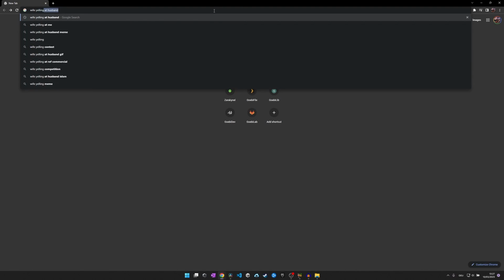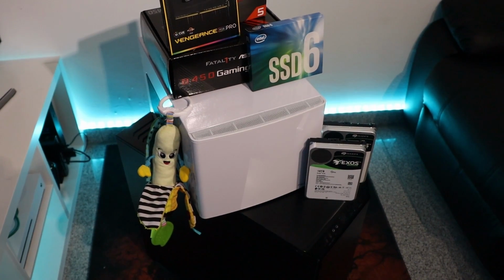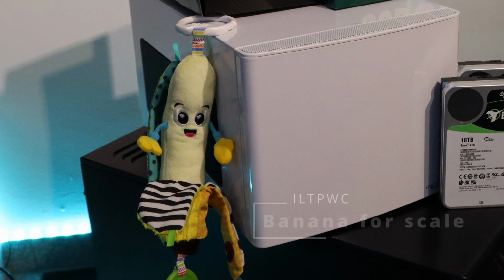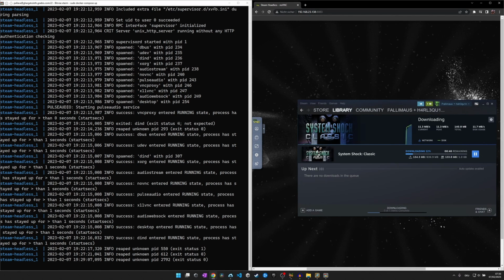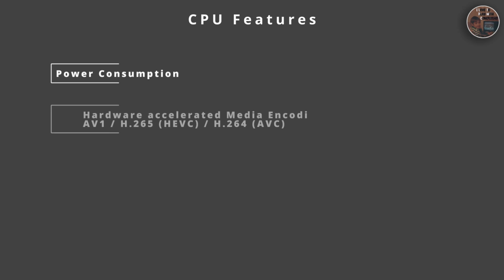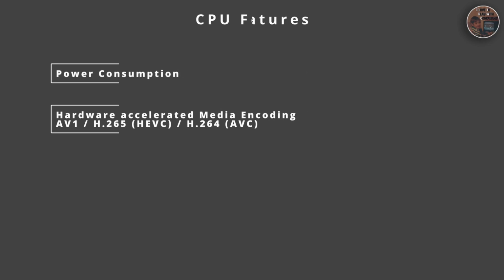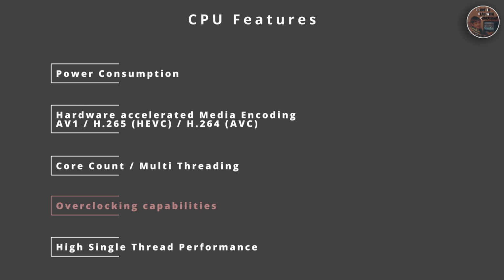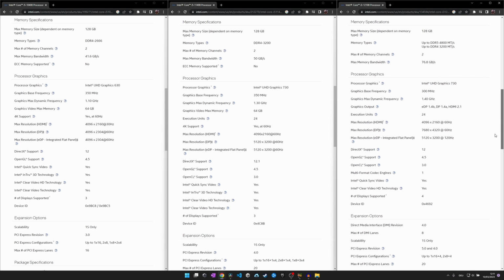Build a Power Efficient Home Server / NAS within a reasonable budget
In this episode of ILTPWC I would like to show you how to build a power efficient home server within a budget that is capable of remote playing video games on steam, remote play emulated console games and act as a multimedia hub for my family with plex and NAS functionalities.

If you already know my videos it is the replacement for my current 114TB NAS that uses a Threadripper processor which comes with a very huge power consumption while idling.

*Chapters*
0:00 - Intro
1:28 - My current NAS
3:27 - Server Use Case
6:14 - CPU selection
9:48 - Motherboard selection
11:27 - Storage / Build Log
13:21 - Next Steps / Outro